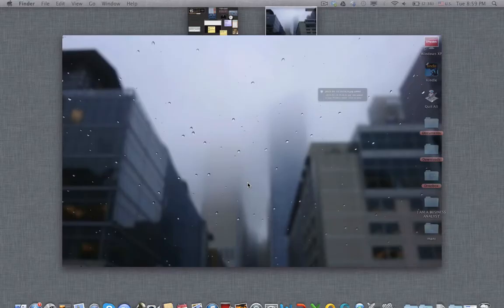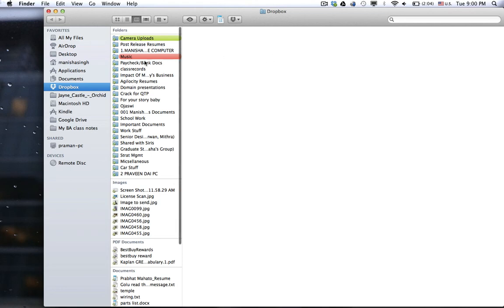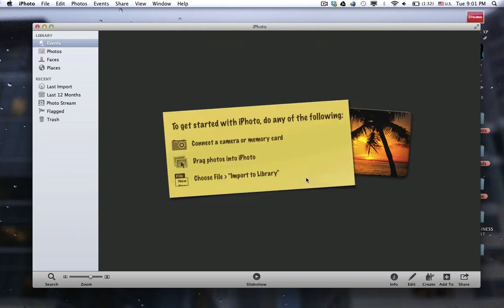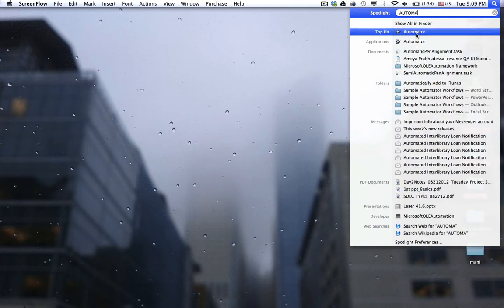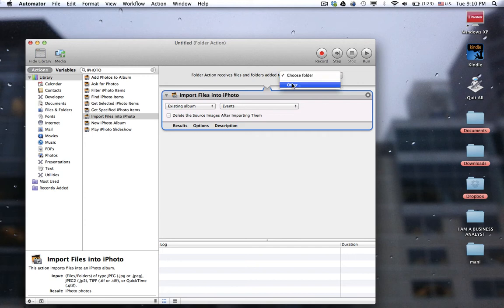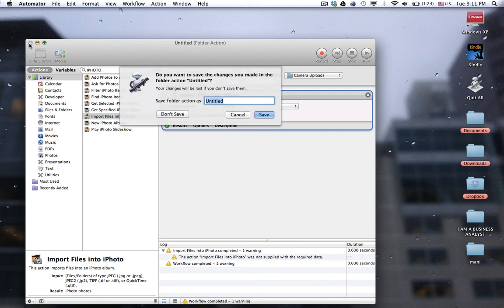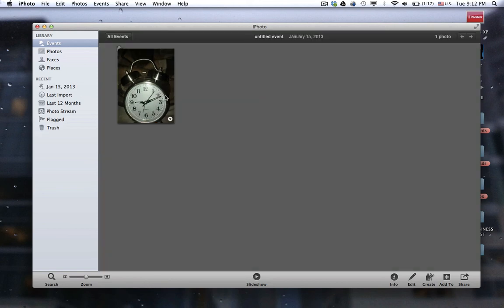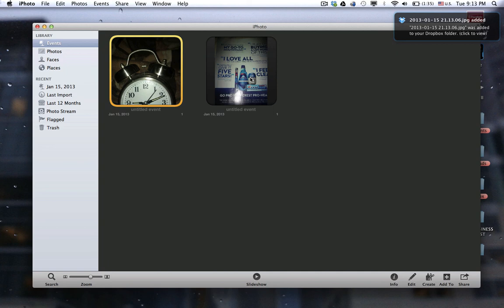iPhoto automatically syncing with android phone/ Tablet Pictures and videos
This video shows how to automatically update your iPhoto library every time you take a picture with an android phone or tablet. This works with iPhone with dropbox as well.